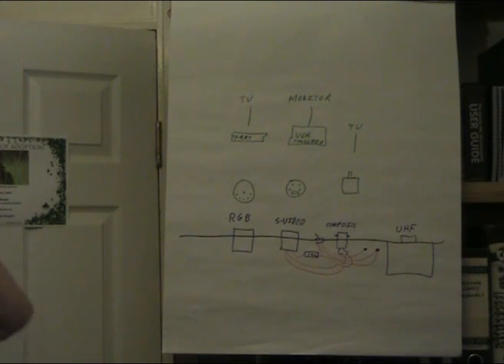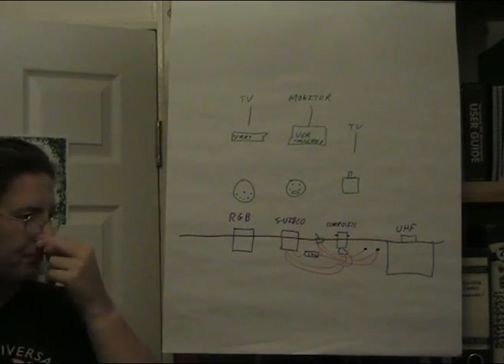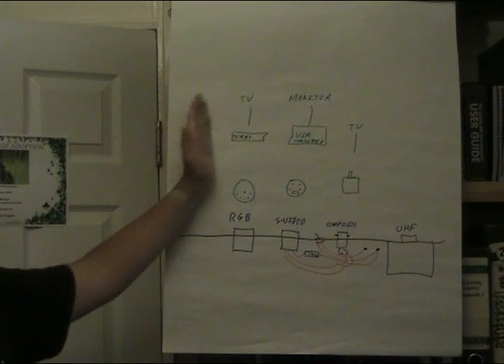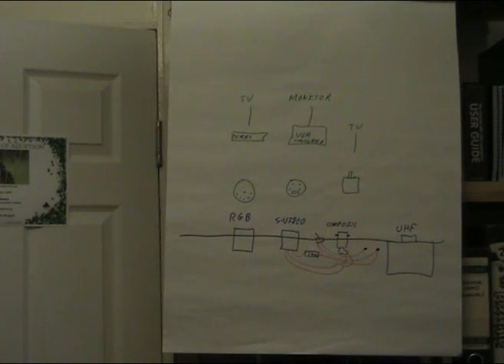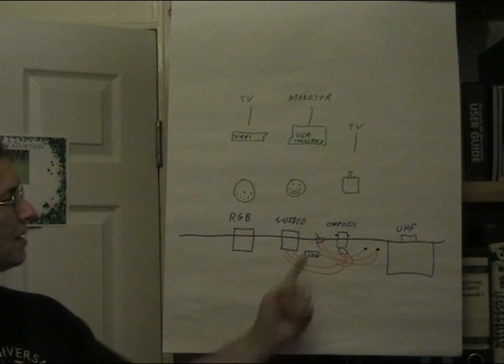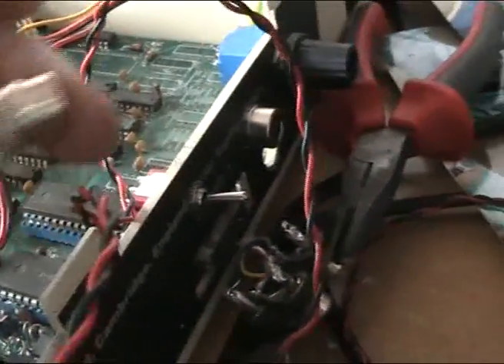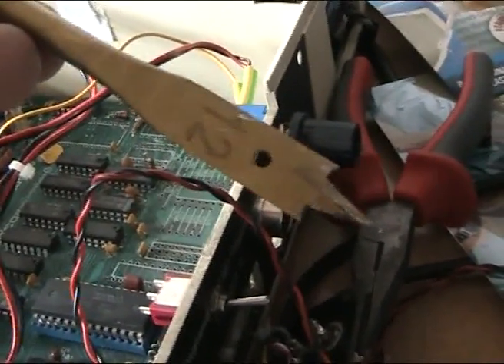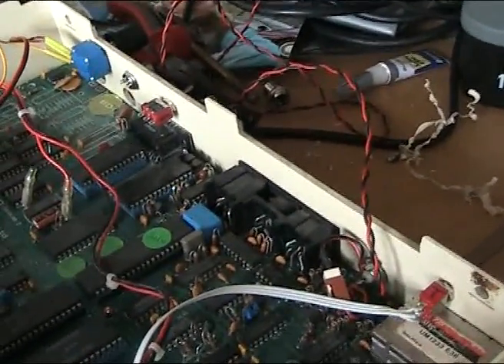19 - S-video to VGA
Installing an S-video connector in to a BBC isn't major hassle. It just takes a bit of time. When coupled with an S-video to VGA converter it can also be a reasonably cheap method of getting the signal to a VGA monitor.